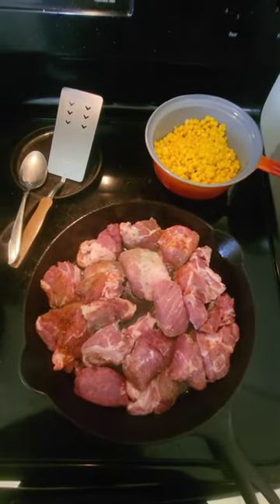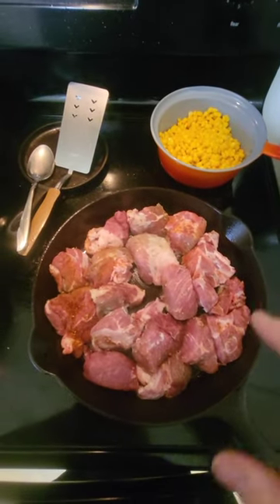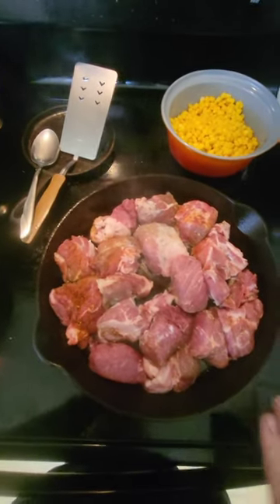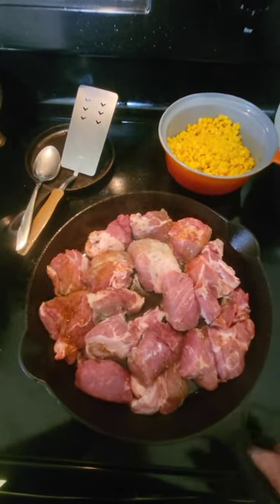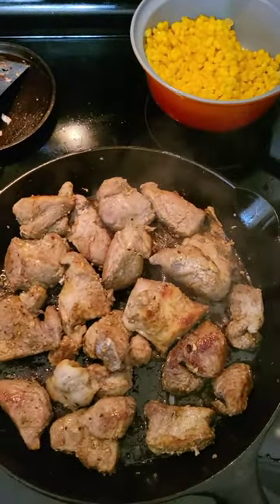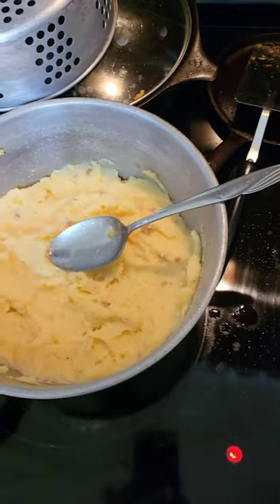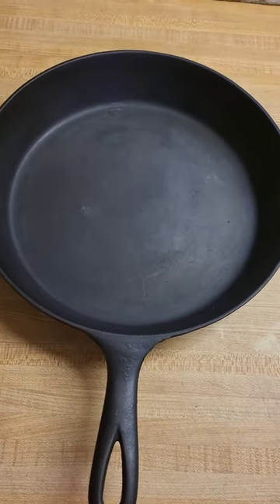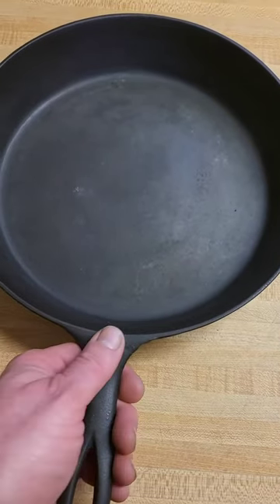Cast Iron Wednesday Episode 7: Country Ribs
Country Style Ribs in my 2nd Generation Erie #9.  I also used my Descoware saucepan and a large Wearever pan for the potatoes.  Everything came out great, and  the girls enjoyed it.  The Erie did great and looked awesome after being cleaned with water and a little Dawn.

Cast Iron Used:
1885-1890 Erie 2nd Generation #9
Descoware 2qt saucepan 1950s??

castironwednesday was started by Dee @NativeTears and @Shovelhead8 manages the list.

For other great Cast Iron Wednesday check out these great cooks!